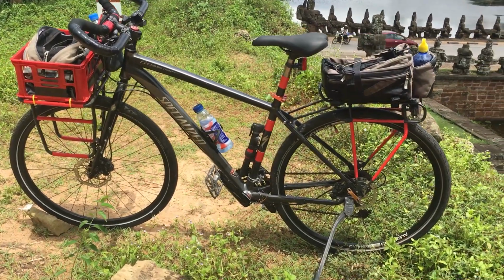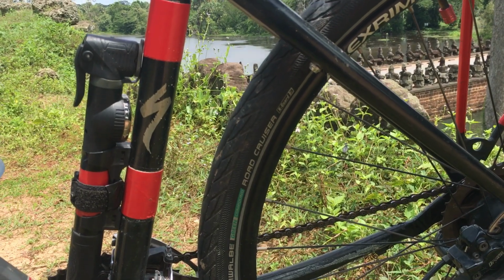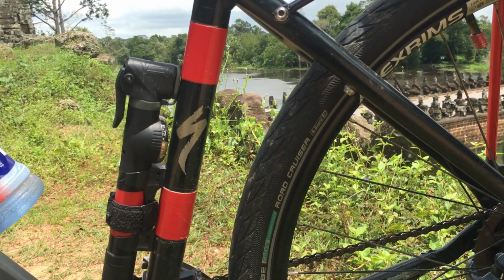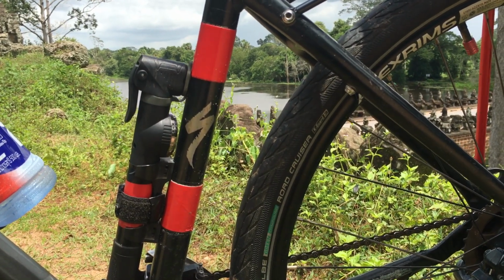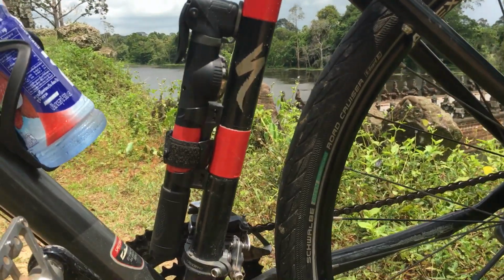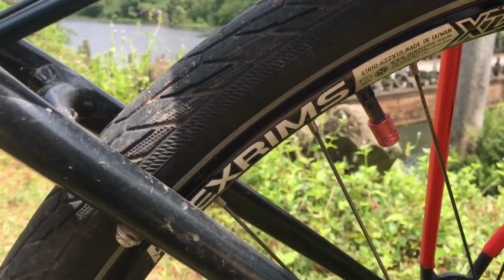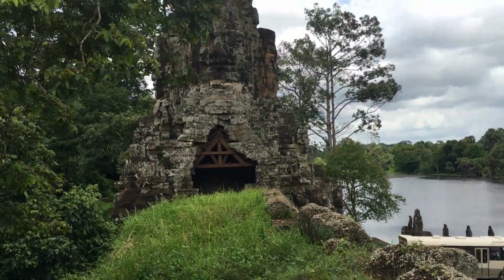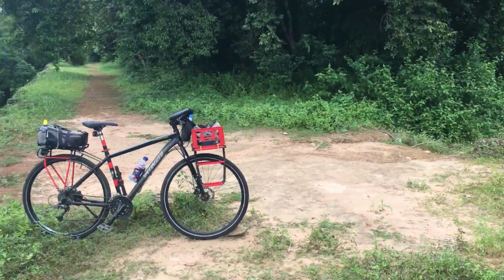SCHWALBE ROAD CRUISER tires - two and a half year report - bicycle touring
Bicycle touring equipment review , Schwalbe Road Cruiser tires, in Cambodia